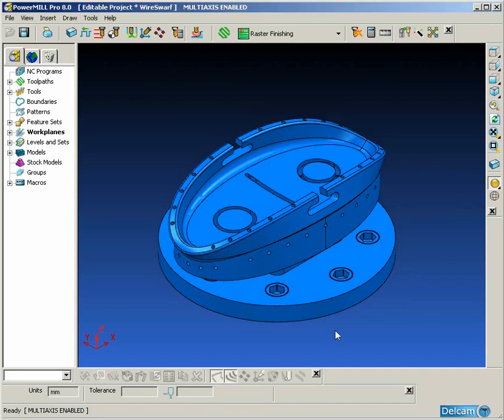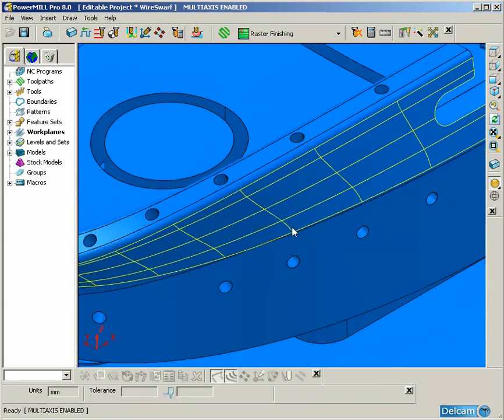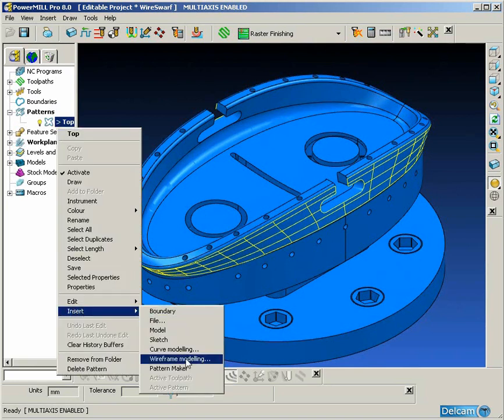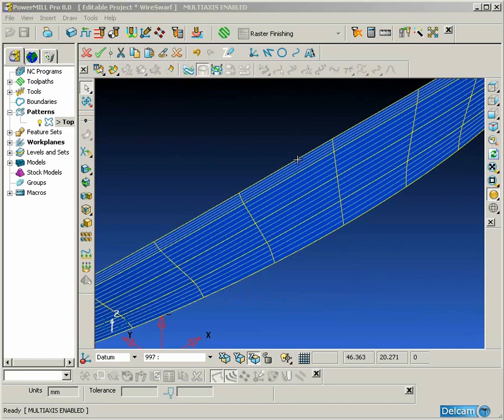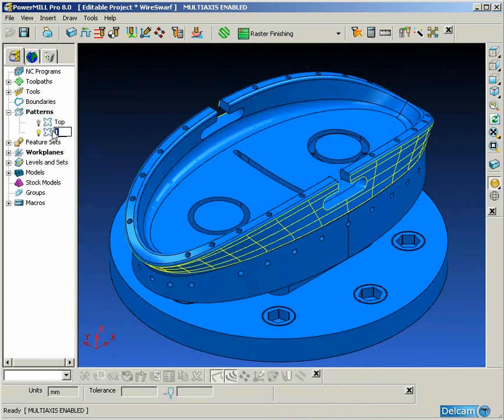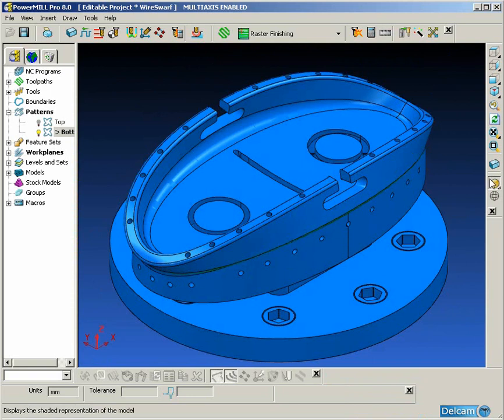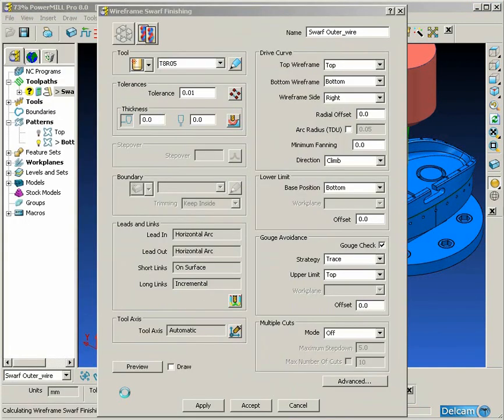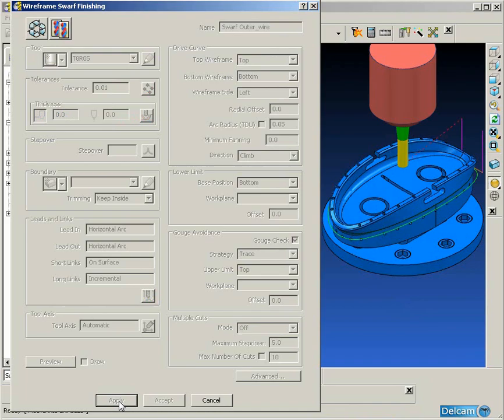PowerMILL Modelling Creating Wireframe with Swarf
In this example PowerMill Modelling will be used to extract wireframe curves from a trimmed surface so that a Wireframe Swarf Finishing toolpath can be calculated the outside undercut region of the model. The powerful Trim Region Editing tool available from PowerMILL Modelling gives the user access to hidden regions of the surface without loosing any of the surface trimming data.